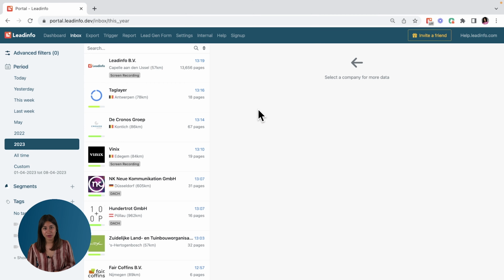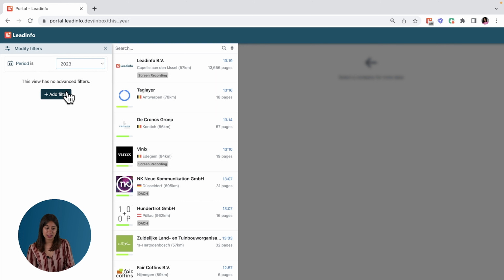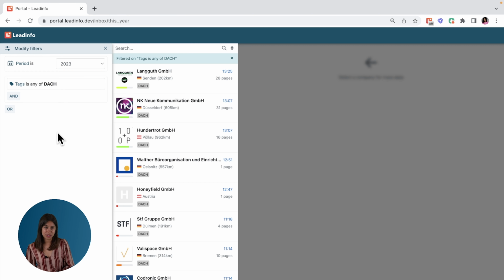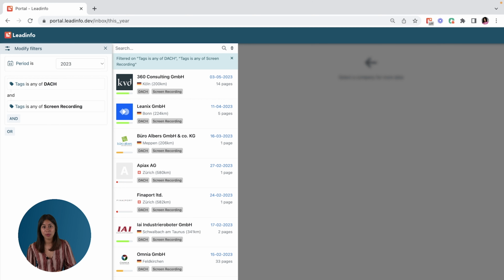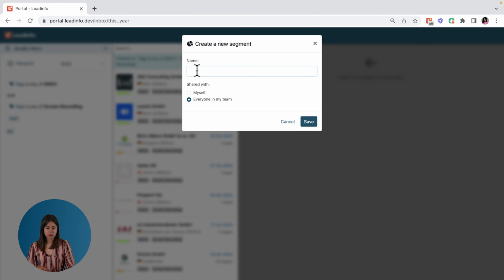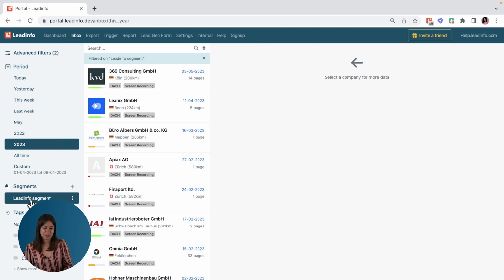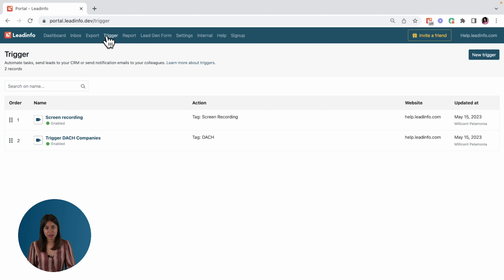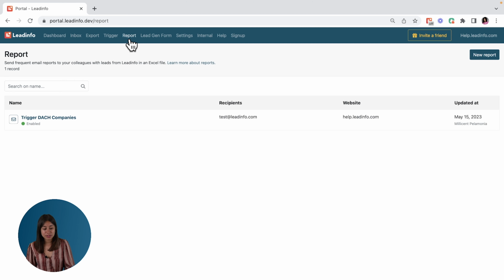Leadinfo introduces: Leadinfo Segments